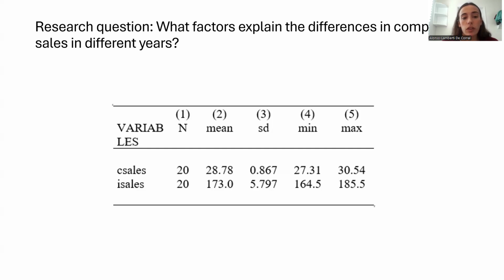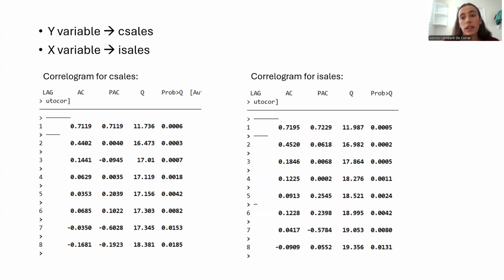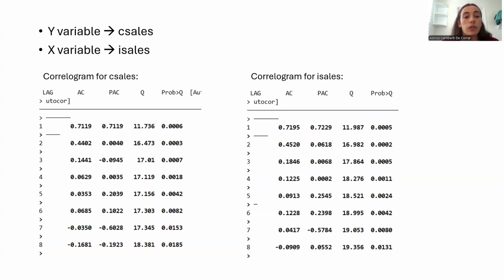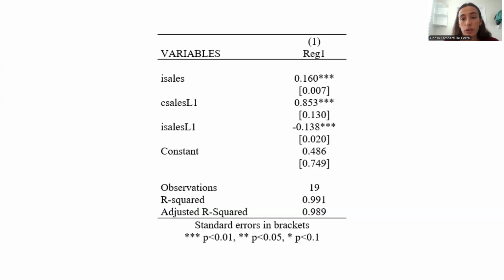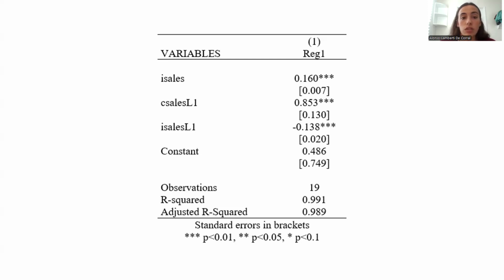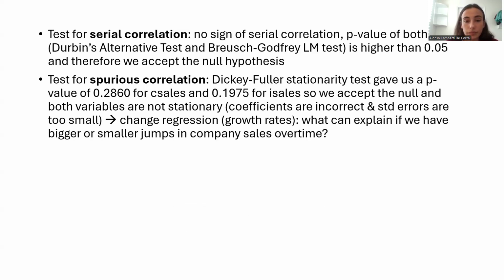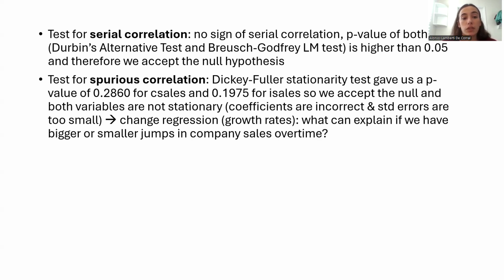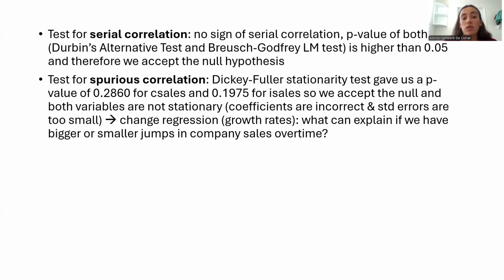INTERVIEW VIDEO PS7